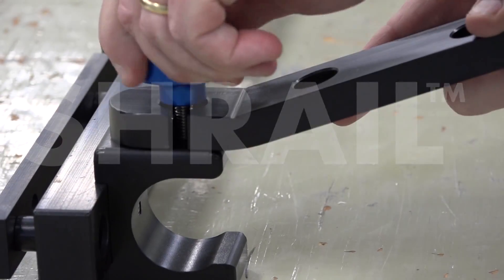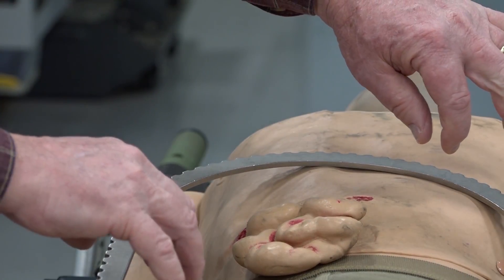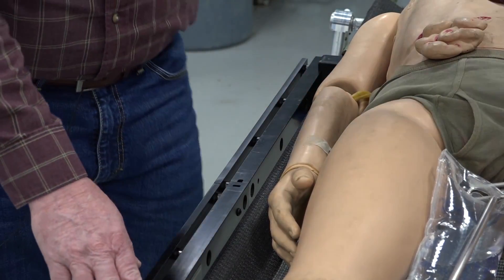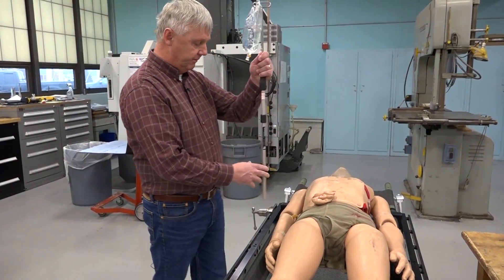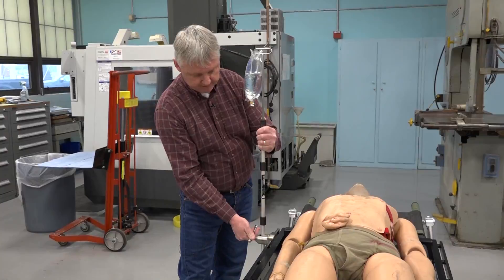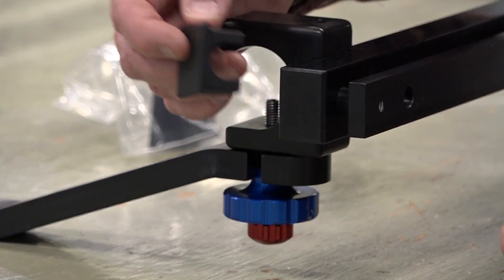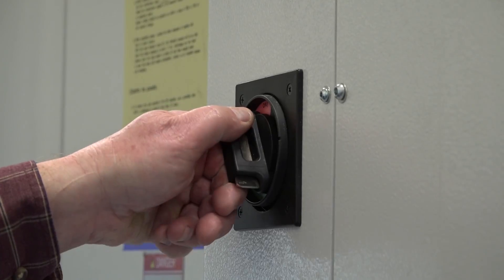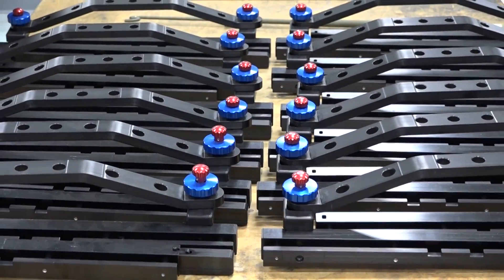SHRAIL Video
Learn how the USAMMDA's Medical Prototype Development Laboratory  built the prototype of the highly innovative Sirkin-Hiles Rail System, or SHRAIL™.

Conceived by two U.S. Army surgeons, Capt. Maxwell Sirkin and Col. Jason Hiles, the SHRAIL™ medical device is a lightweight rail system that mounts to a standard NATO litter to transform it into a highly functional operating table or intensive care unit bed – anytime, anywhere.